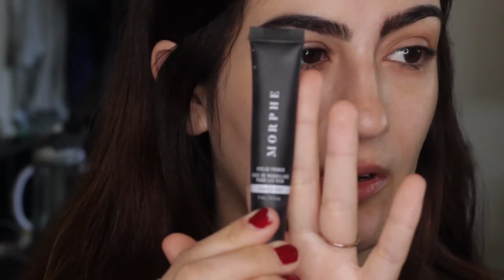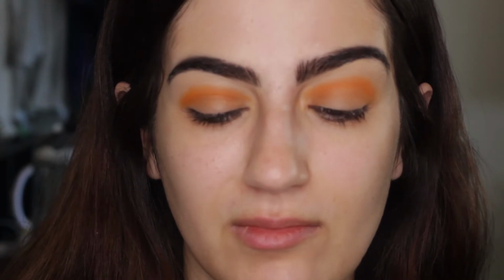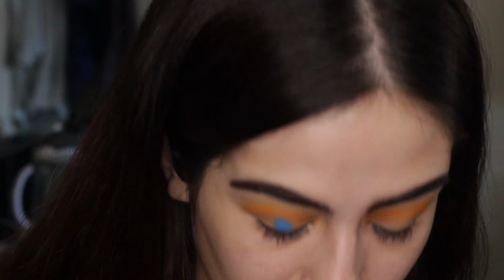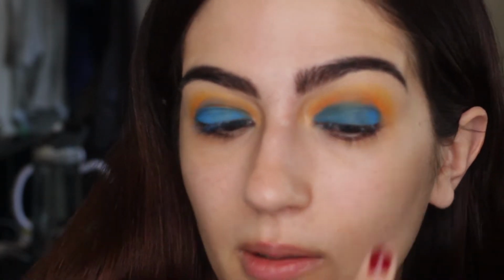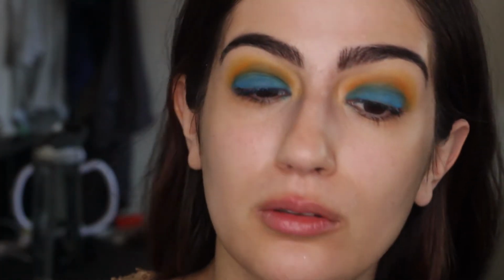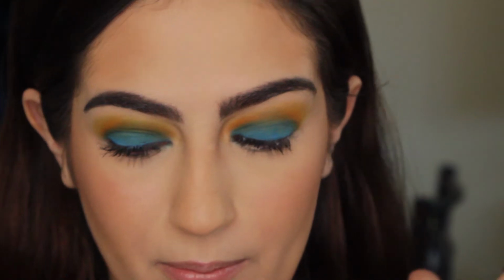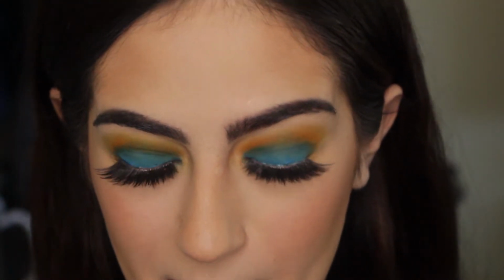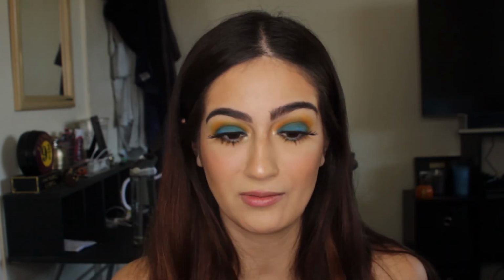THE TRUTH ABOUT THE MORPHE X JAMES CHARLES PALLET..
Hello lovelies!
Thank you so much for coming back for another video, specifically this one! When I saw the official first photos of this pallet, I died and went to color heaven. It is truly as stunning in person as it is seen online.
In this video I give you my honest opinion,
I f***ing love this pallet BUT she is not easy to work with and is mostly not beginner friendly. But if you're patient with this pallet and willing to have trial and error, she is amazing.
I would absolutely suggest this pallet to anyone who is willing to work with her, the shades are so gorgeous and some you rarely get all in one pallet.

xoxo
Karina

INSTAGRAM&TWITTER-KARINAJOELLE